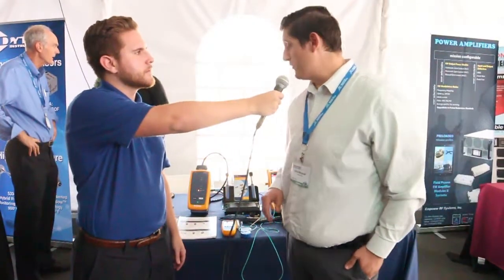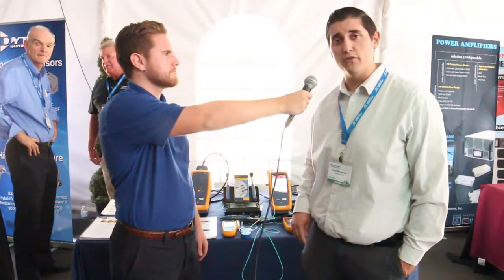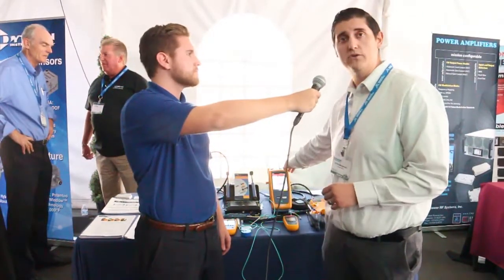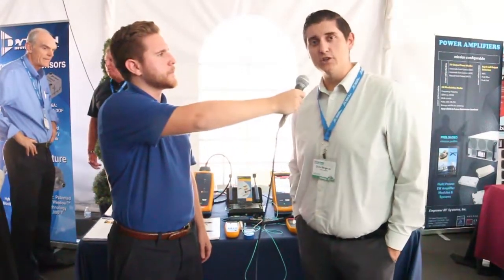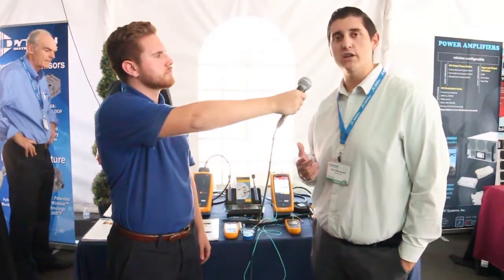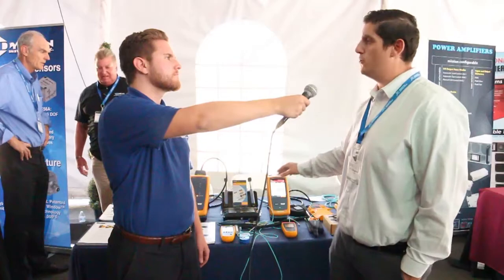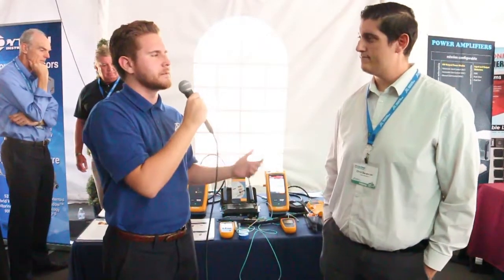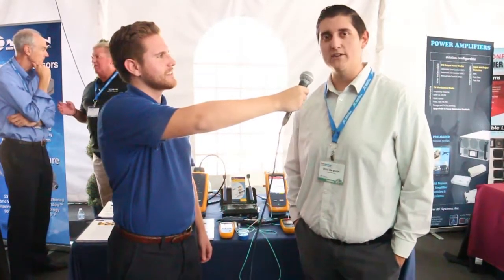Fluke Networks Showcases the DSX-5000 and DSX-8000 at the San Diego Test Equipment Symposium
Featuring: Chris Bergeron, Account Manager at Fluke Networks.

Q1: Could you tell us a bit about Fluke Networks?
- Fluke Networks is a manufacturer of cable test equipment. We produce the top quality test equipment for copper and fiber optic cabling systems for low voltage enterprise networks.

Q2: Could you talk to us about the products you have today?
- The Versiv family of products we have here are comprised of three different main components. We have the DSX-5000 and DSX-8000 cable analyzers for copper certification and troubleshooting. We also have the CertiFiber Pro which is used for fiber certification and we also have the OptiFiber Pro OTDR which is used for fiber troubleshooting and Tier-2 fiber certification.

Q3: Could you talk to us about the applications that technicians and engineers would use your products for?
- Technicians will use our products to aid in the installations and testing closeout documentation of their installation practices. This equipment here would actually be used to test through fiber or copper cable that's been installed to ensure that it was installed correctly and that applications will run seamlessly across that application.